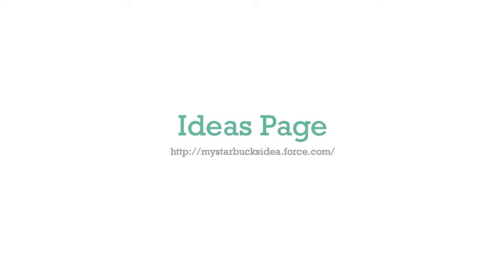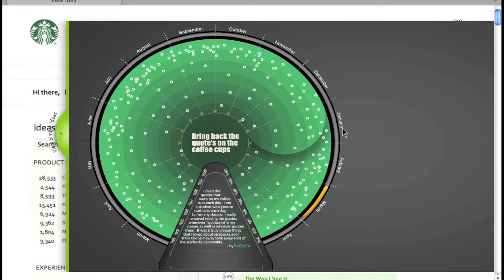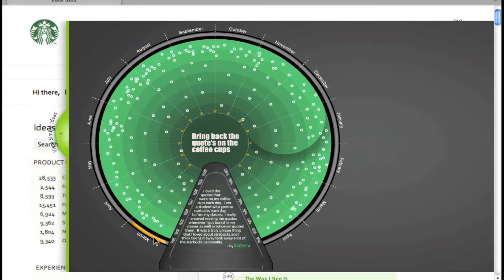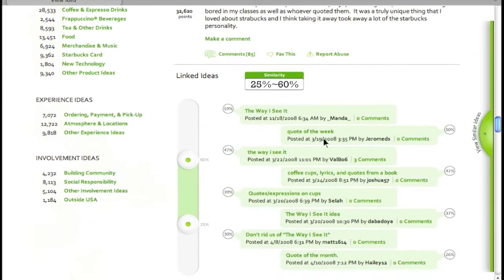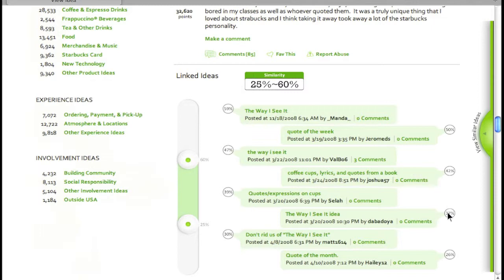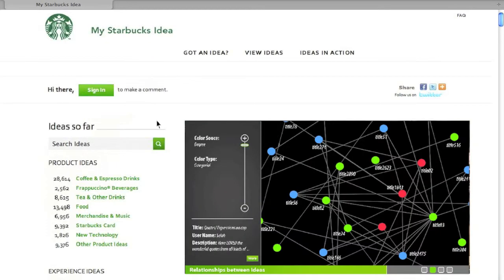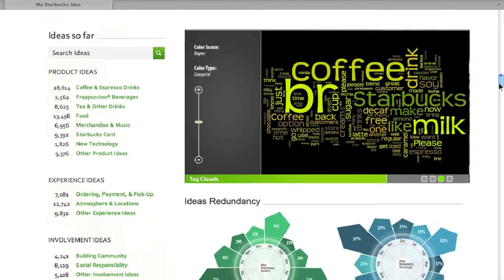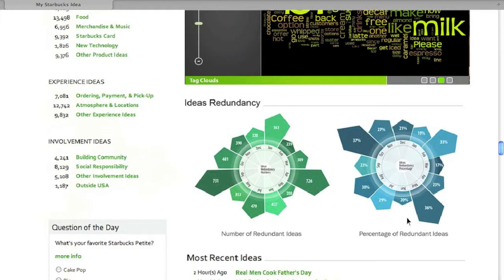HCI Course DataVisualization